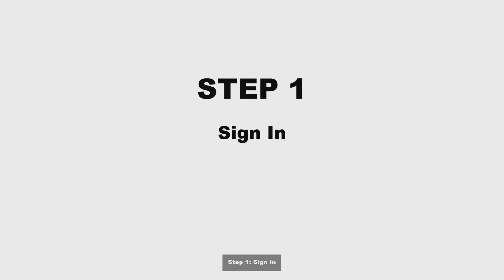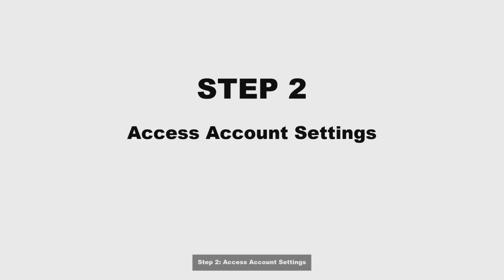How To Change Phone Number On A Outlook Account 2026 (QUICK FIX)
In this video, we'll show you how to change your phone number on an Outlook account in 2026 with a quick fix.